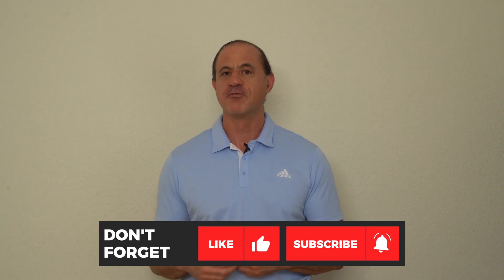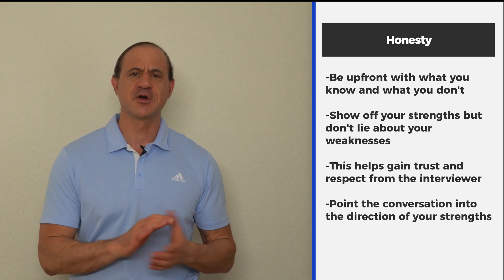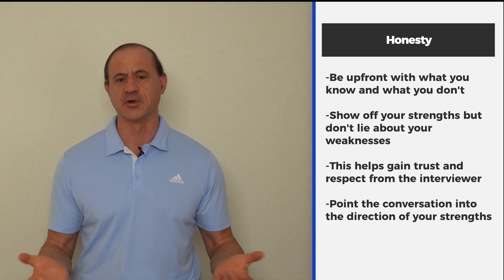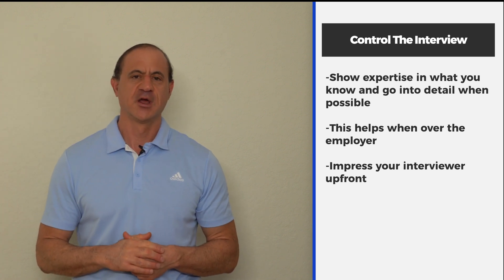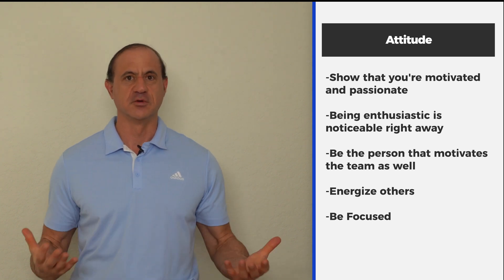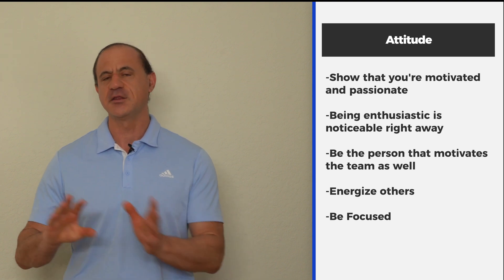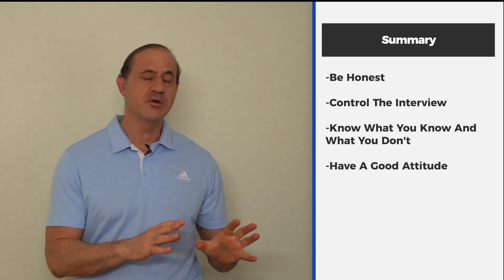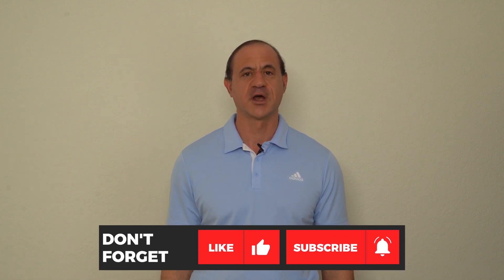AWS Solutions Architect Interview Questions (Land your dream job today!)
This video will teach you how to master the technical interview and get your dream job!  We cover how to address AWS solutions architect interview questions. Properly addressing the AWS solutions architect interview questions is the key to getting the job you want.

We teach you all about AWS interviewing tips. We also discuss the following topics:

Join one of our FREE AWS Certified Solutions Architect Associate Mentoring Sessions where we answer your AWS Certification Questions and help you learn challenging parts of the AWS certified Solutions Architect 2021 Exam. (SAA-C02)

Are you looking to get AWS certified today?  Please visit our online academy.

At our online academy our courses are full HD video, have included mentoring, and come with a full eBook to help with your certification journey.

00:00 Honesty
2:54 Control the Interview
4:15 Know what you know and what you don't know
5:19 Attitude
7:58 Summary
8:58 Get FREE AWS Certified Solutions Architect Training
Learn more about our online training academy.